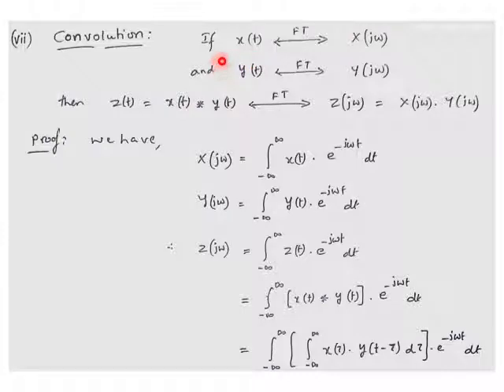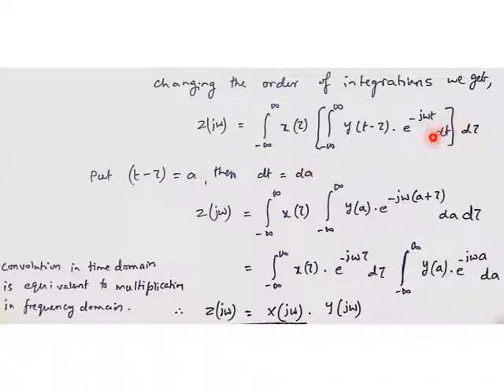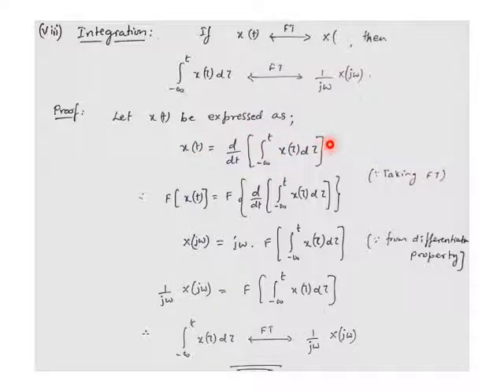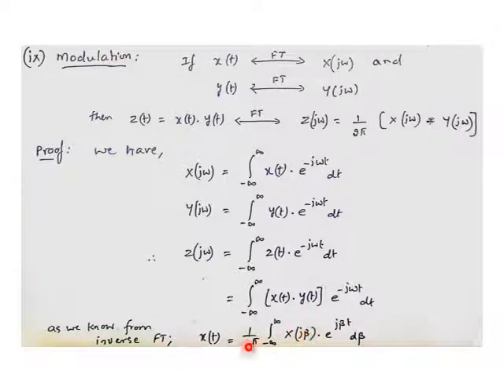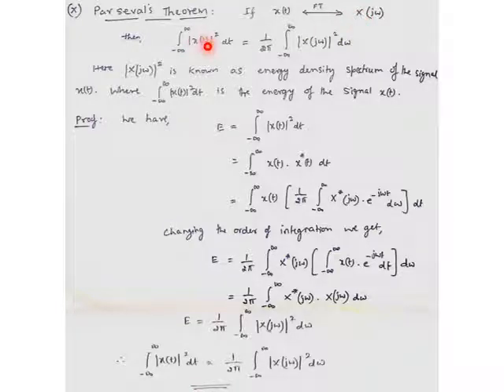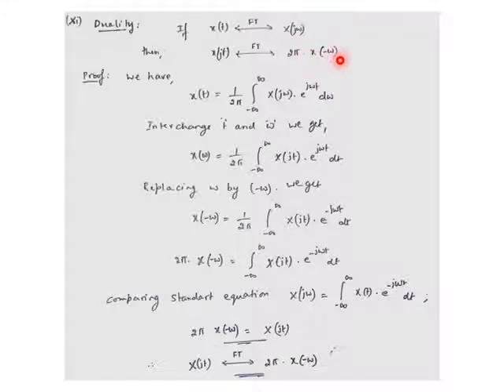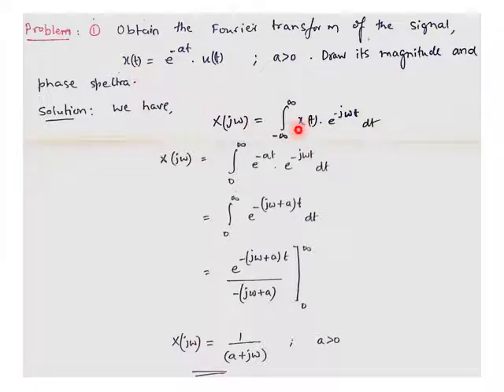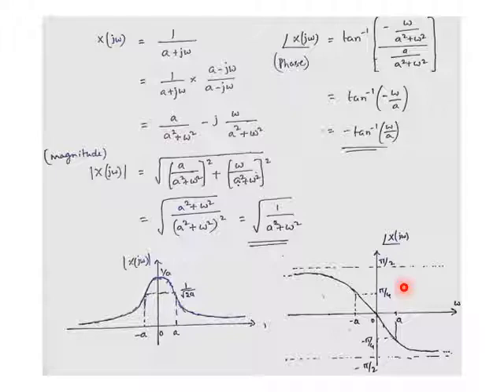4Sem-S&S-Module4-FT-Class2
Properties of Fourier transform by Naveen C